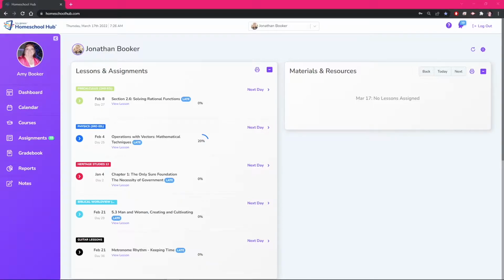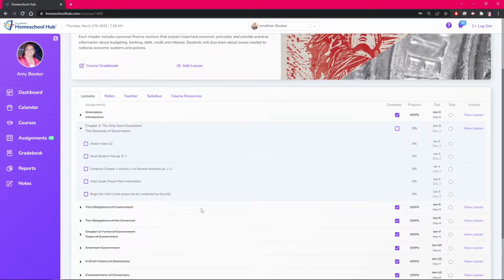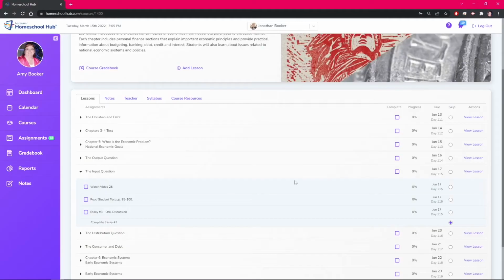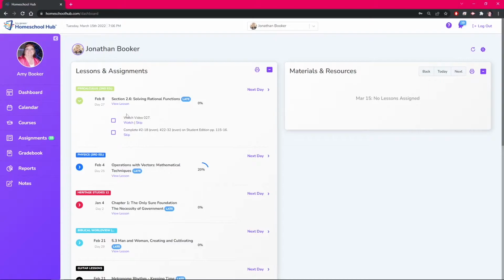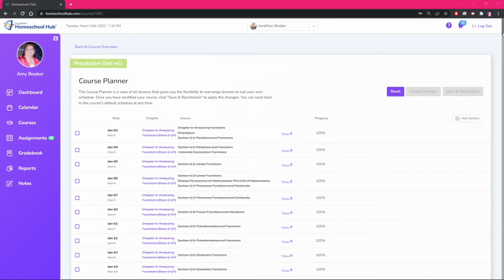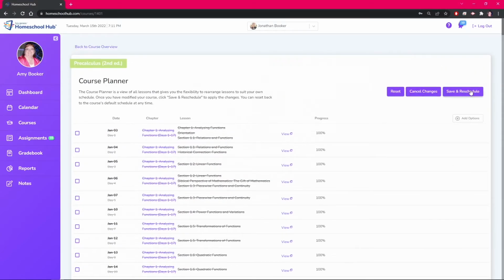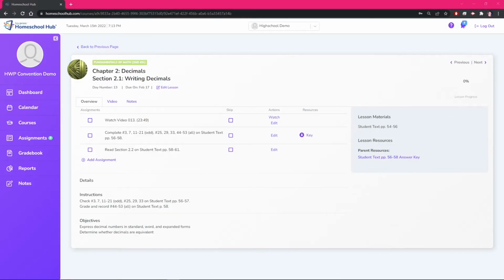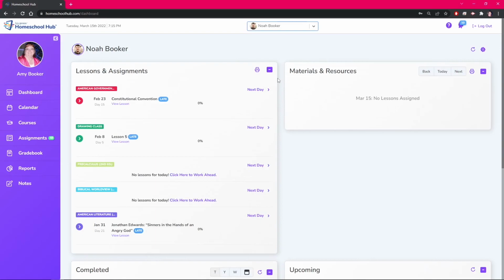Lesson Plans & Assignments: BJU Press Homeschool Hub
HomeWorks by Precept Consultant Amy Booker takes you through a virtual walkthrough of the BJU Press Homeschool Hub.

In this video, we walk through how to customize the lesson plans and assignments to fit your homeschool needs.

0:52 - Adding a comment to the lesson assignment
1:13 - Skipping an assignment
1:24 - Skipping assignments on the dashboard
2:00 - Skip & Replace a chapter through Course Planner
2:39 - Moving the whole chapter in Course Planner
3:08 - Finding enrichment in the Teacher Edition
3:36 - Changing the assigned work